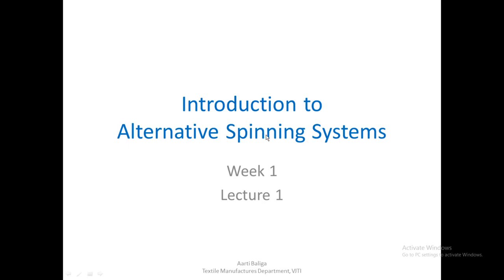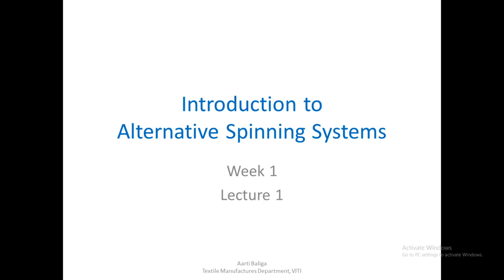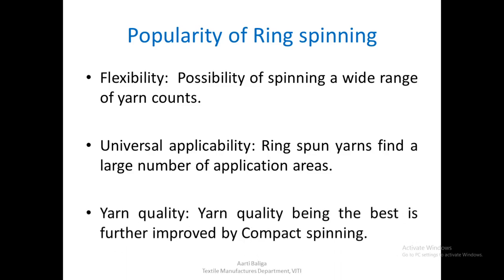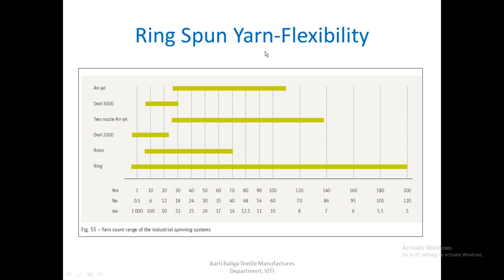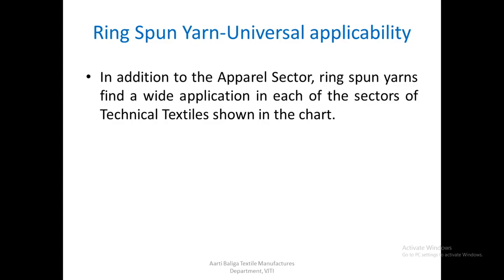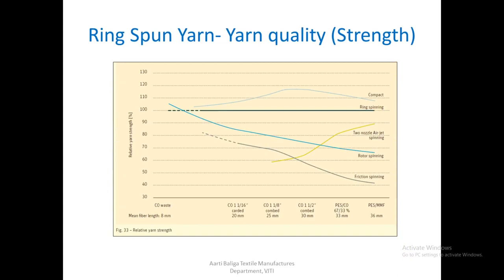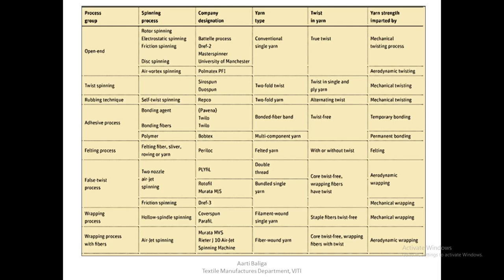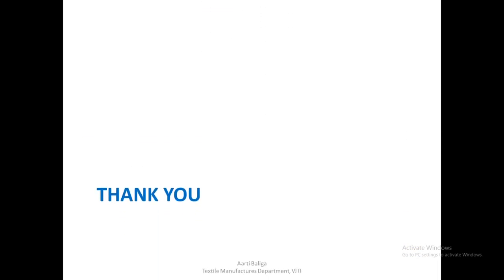Lecture 1 Intro to Alternate Spinning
Alternate Spinning Systems are systems for spinning of yarns. Ring Spinning being the most popular method for spinning yarn, the alternate spinning systems are competing for a larger market share.